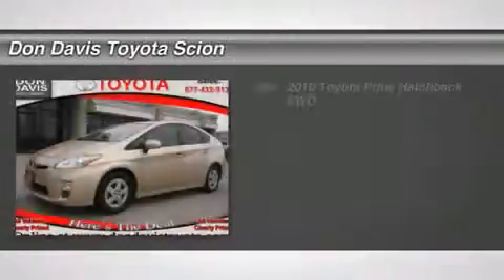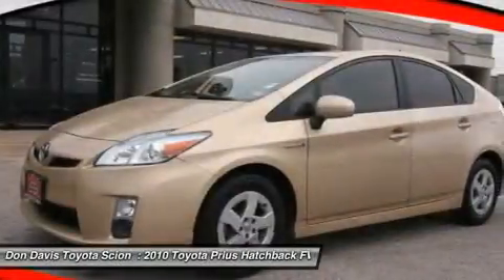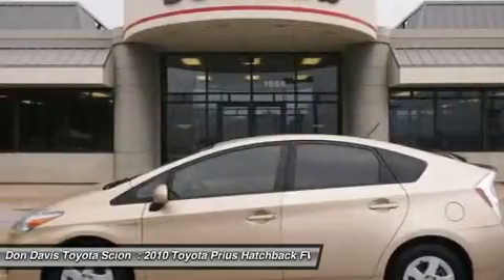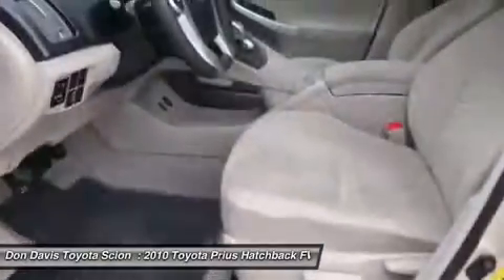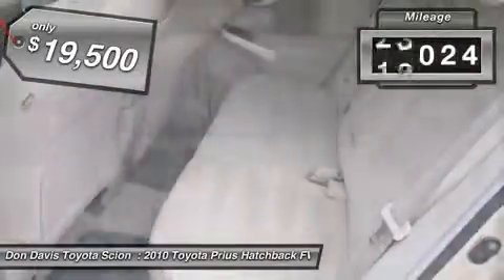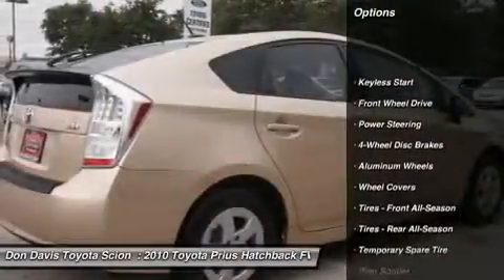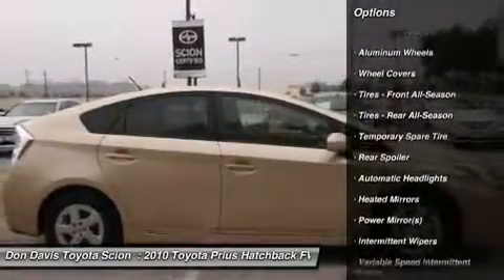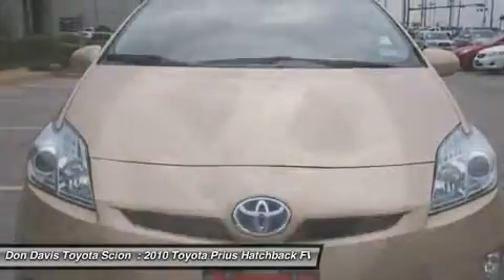2010 TOYOTA PRIUS Arlington, TX T14660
2010 TOYOTA PRIUS Arlington, TX
Stock# T14660

1661 Wet N' Wild Way

This 2010 Toyota Prius only has 43,024 miles on it and could potentially be the vehicle of your dreams! The CARFAX report for this 2010 Prius highlights that it's a One-Owner vehicle, and for good reason. A One-Owner vehicle gives you the feel of owning a new vehicle without paying the new car price. Feel at ease with your purchase of this Prius , all records are included allowing you to truly know what you're buying. Although this 2010 Prius is technically a pre-owned vehicle, the clean and spotless interior could fool even the toughest critic. With no signs of paint damage, the exterior of this Prius is sure to impress. Just because it's pre-owned doesn't mean it can't look new. More information about the 2010 Toyota Prius: The 2010 Prius has been built with reduced environmental impact in every way. The 2010 Prius will be certified as a Super Ultra Low Emission Vehicle (SULEV) and an Advanced Technology Partial Zero Emissions Vehicle (ATPZEV) in California. It will produce over 70 percent fewer smog-forming emissions than the average new vehicle. Plant-derived, carbon-neutral plastics are utilized in the seat cushion foam, cowl side trim, inner and outer scuff plates and deck trim cover. The use of aluminum and super high-tensile steel throughout the vehicle reduce the weight by almost 20 percent over last year's model, thereby enhancing fuel efficiency and performance even further. This model sets itself apart with mid-size practicality, proven reliability, and Excellent efficiency. Come in today and experience the Don Davis Difference!